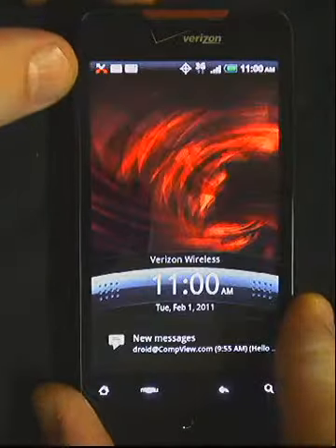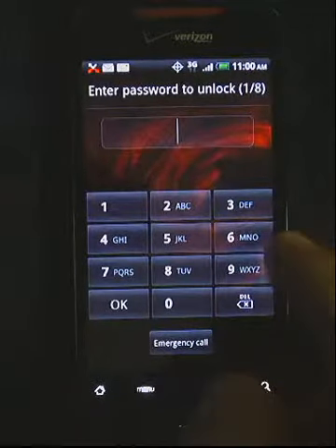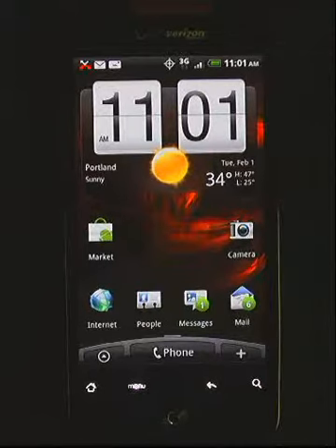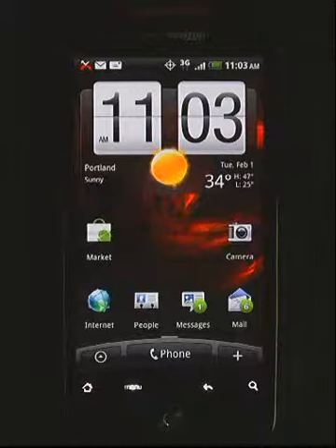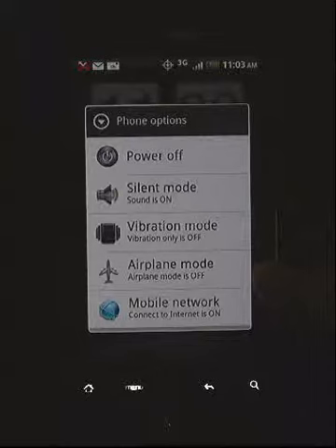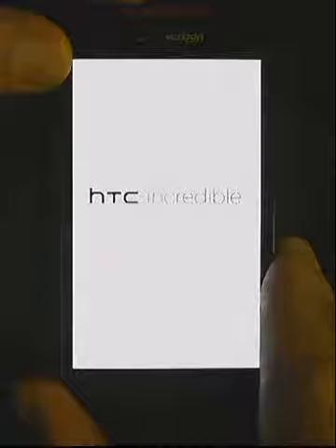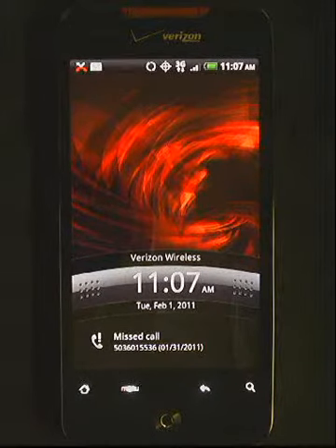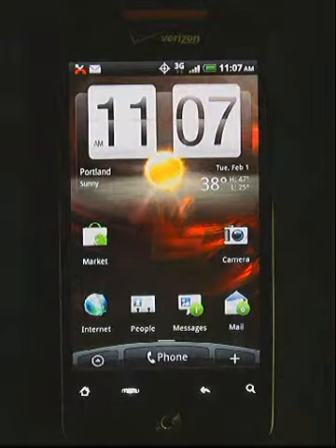Droid Incredible 01 - Power on Power off